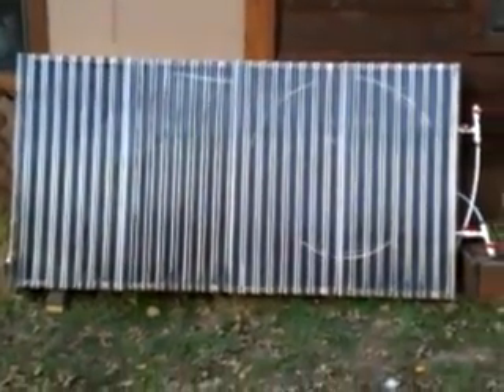Budget DIY Solar Water Heater !! 👍DIY Projects, Frugal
Budget DIY Solar Water Heater,diy solar water heater on a budget,do it yourself world,how to,off grid,solar power bank,diy projects to sell,diy projects,solar power,solar heater,off grid living homesteading,do it yourself projects,best vegetable gardening youtube channels,frugal living tips to save money,frugal rainwater harvesting system,how to install an electric fence for pigs,how to start sustainable living,off grid living homesteading and farming